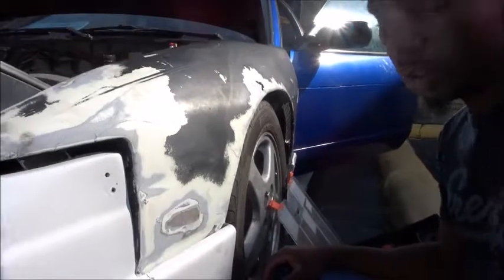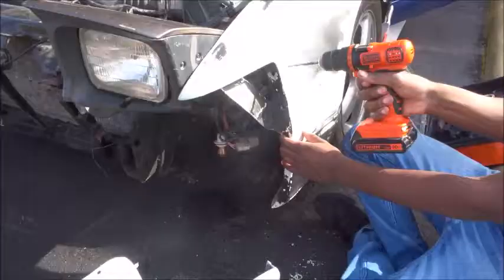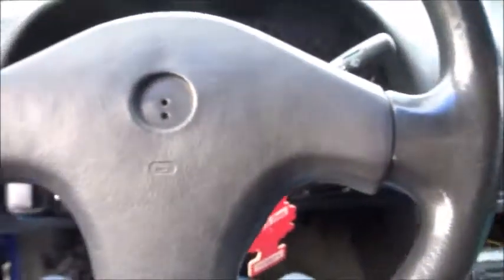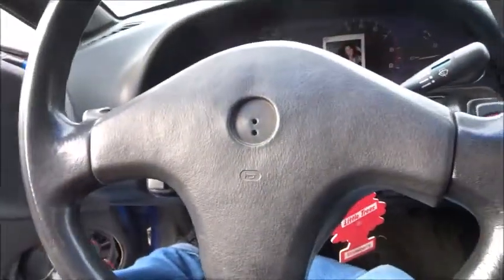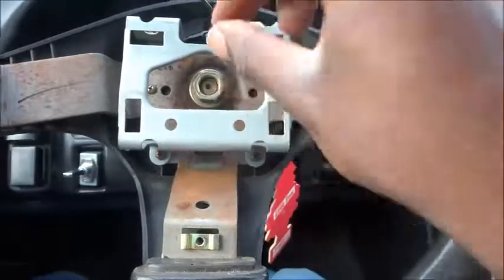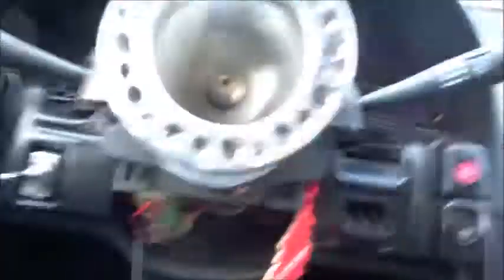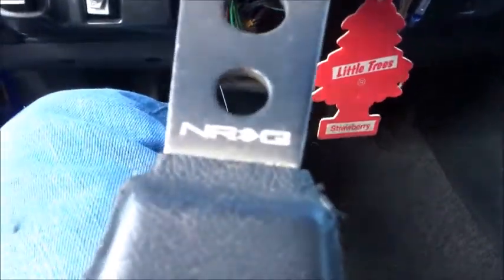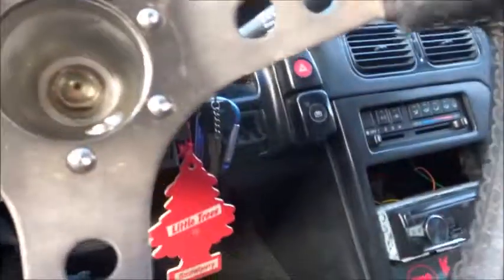QUICK RELEASE EVERYTHING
CLICC THAT SUSBSCRIBE BUTTON LETS HIT 200 SUB!!